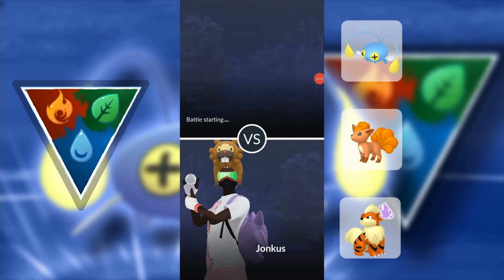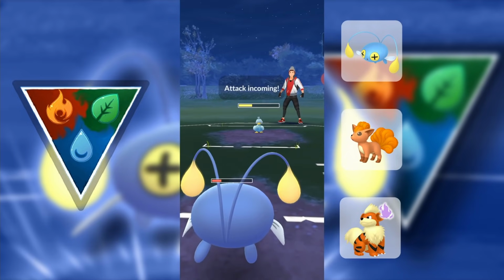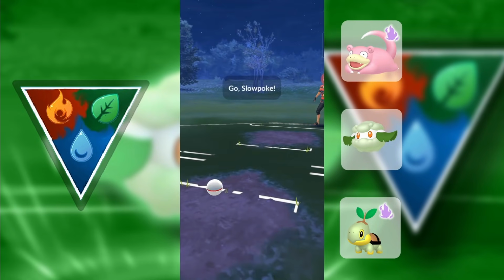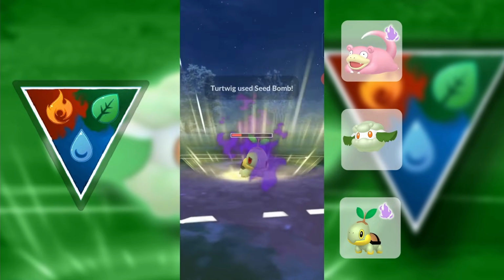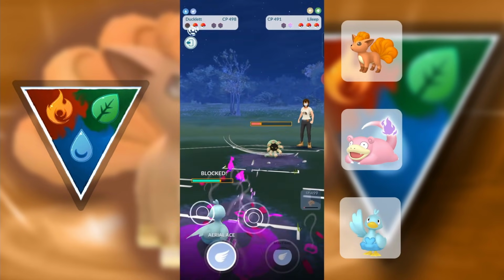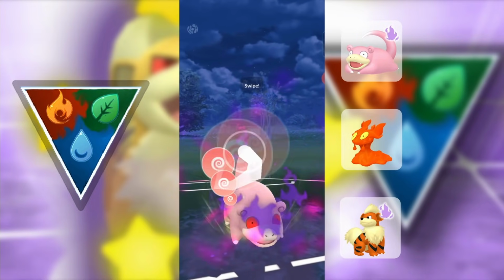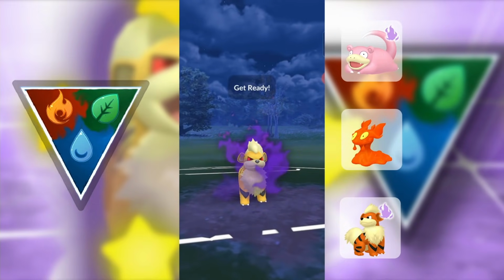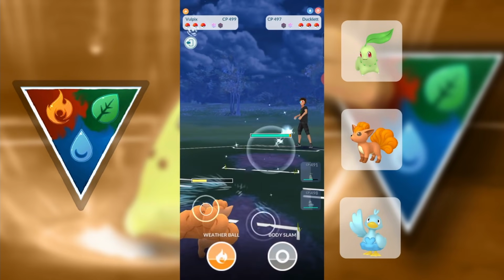5 FAST TEAMS FOR GO BATTLE NIGHT | ROAD TO LEGEND SEASON 8 | GO BATTLE LEAGUE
GO Battle Night is comming so I'm showcasing 5 fast teams that gonna save you a lot of time :)

Thanks to my Channel Supporters:
Ethan Mundle
張阿文
Frengki Simanjuntak
ShiftyWolf117